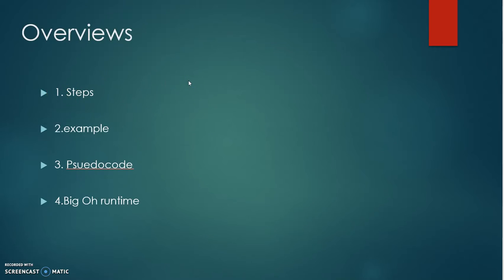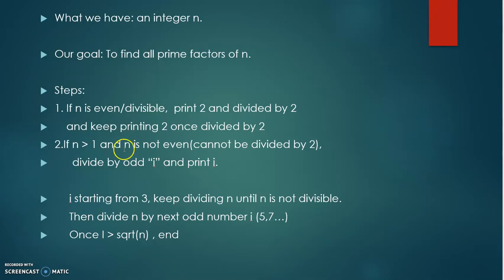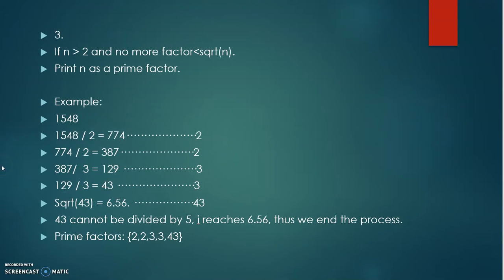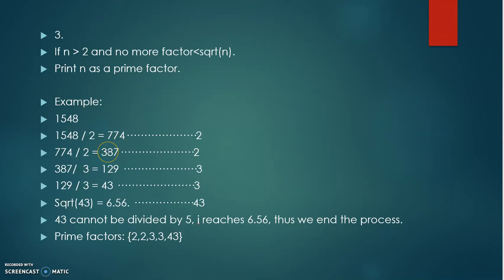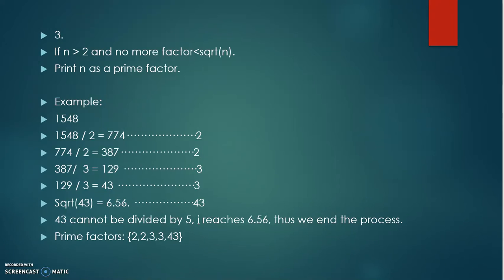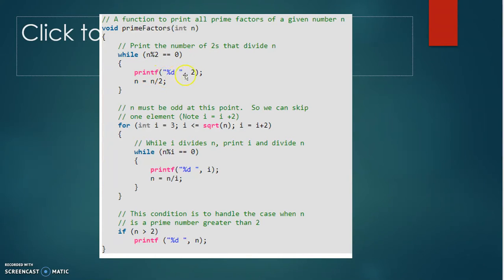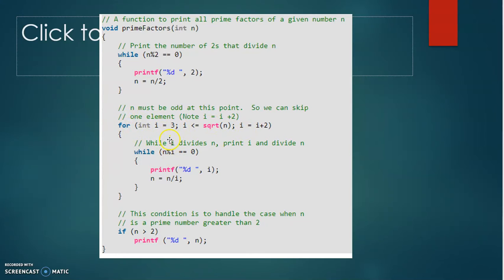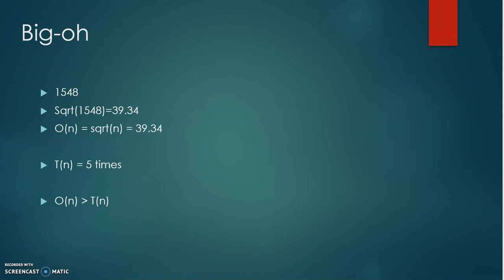Xuanyu Shi Presentation 4 - Topic 3